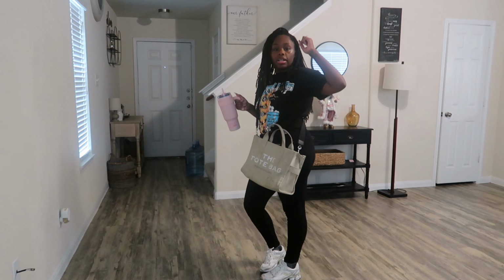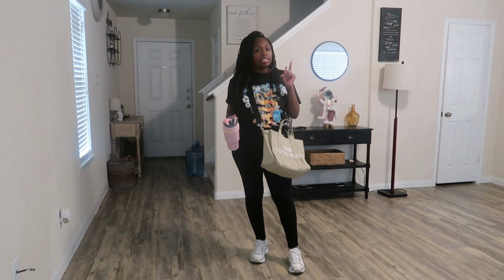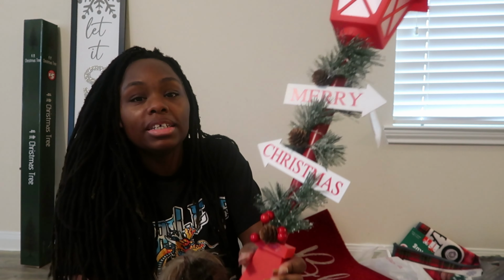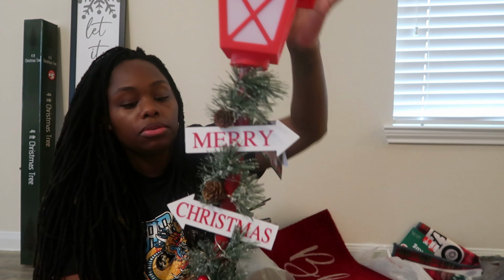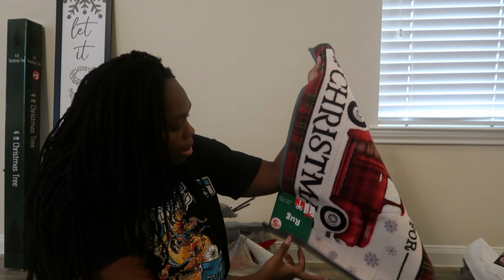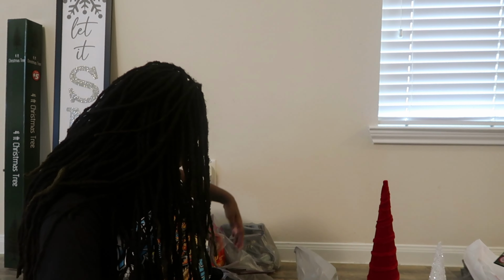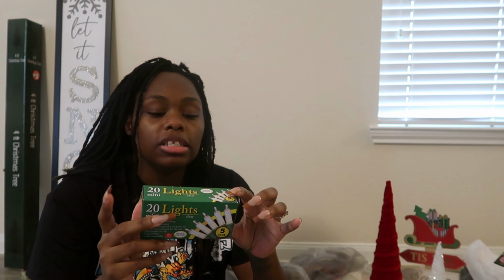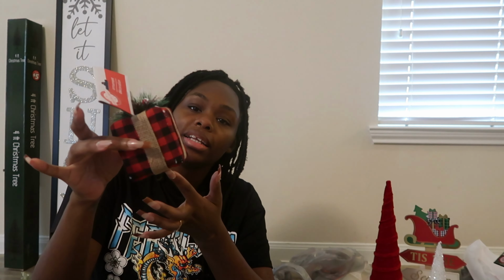12 days of Vlogmas- Ep-01 🎄